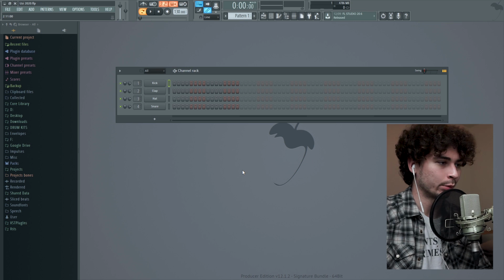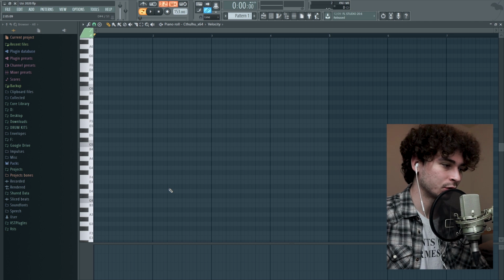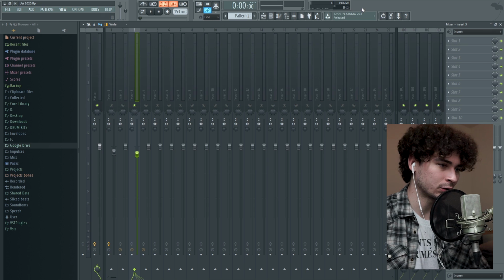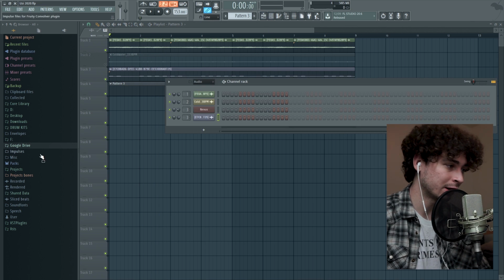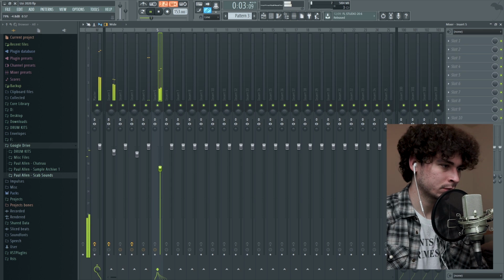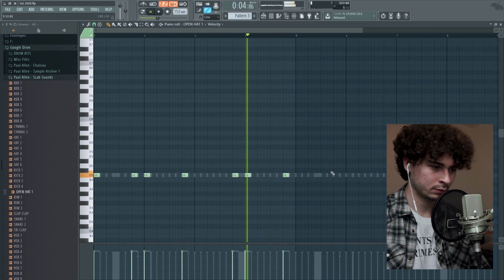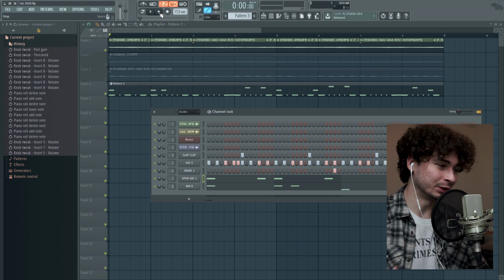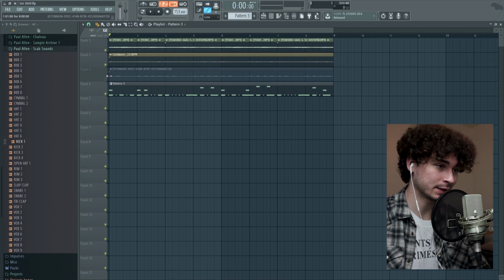Deconstructing Lil Uzi Vert's Signature Sound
An in-depth tutorial on recreating Lil Uzi Vert's synth-based, analog sound using FL Studio 12.